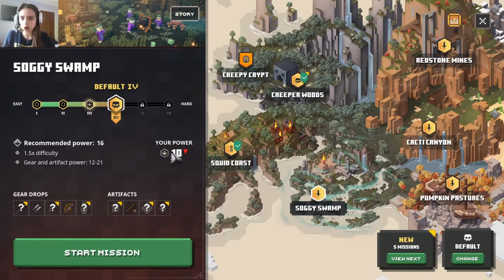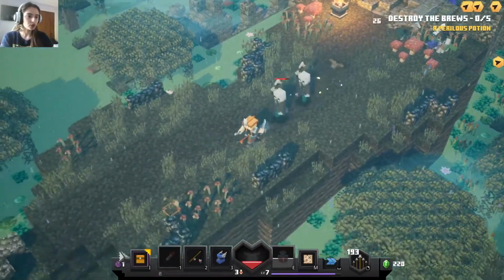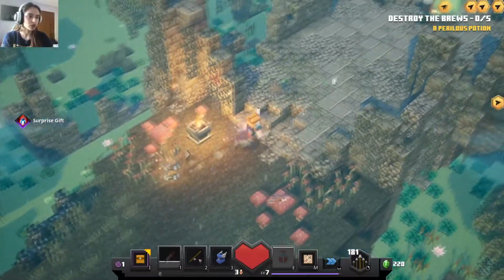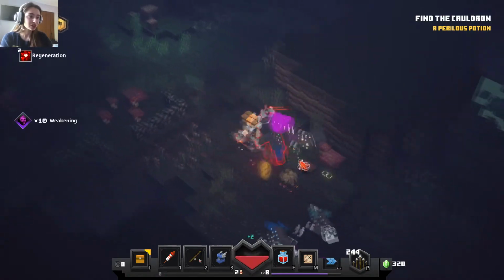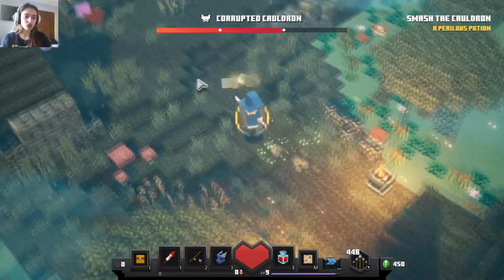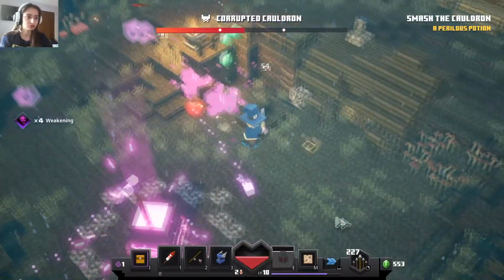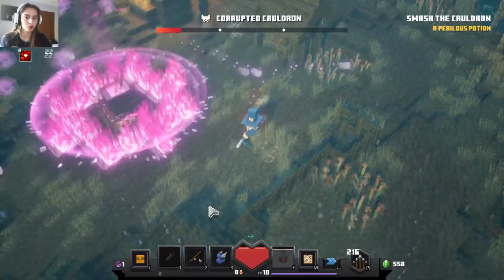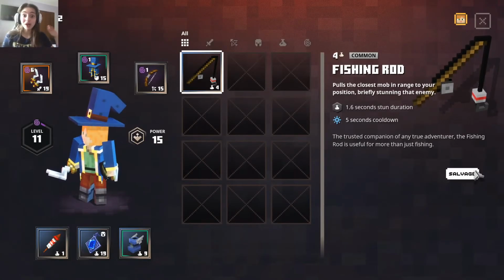IMPOSSIBLE FIRST BOSS - Minecraft Dungeons: Part 3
A really tough boss in the swamp! Plus kombucha-making witches and pointy hat guys :)

AVAILABLE NOW
Minecraft Dungeons. An all-new action-adventure game, inspired by classic dungeon crawlers and set in the Minecraft universe! Fight your way through an all-new action-adventure game available on PC, Nintendo Switch, PlayStation 4, Xbox One, and Xbox Game Pass. Brave the dungeons alone or team up with friends! Up to four players can battle together online or in couch co-op.